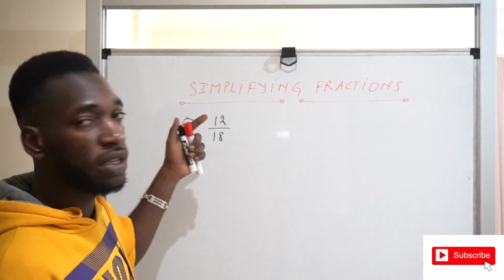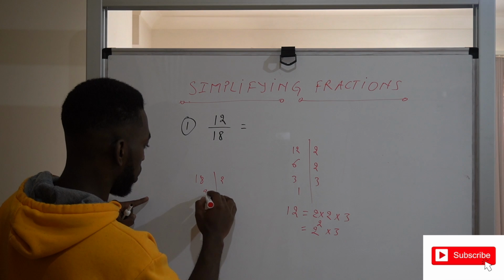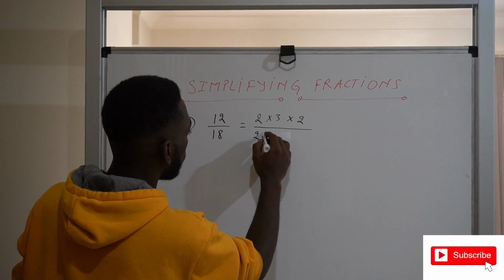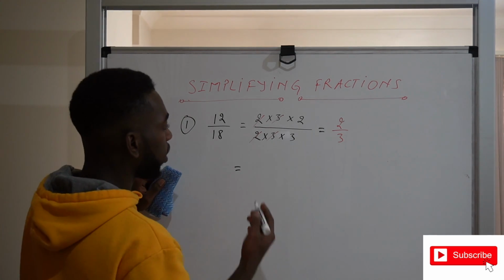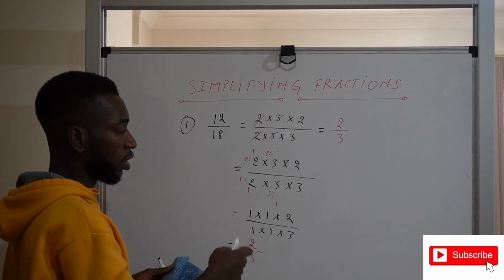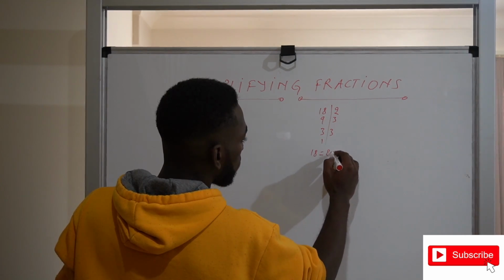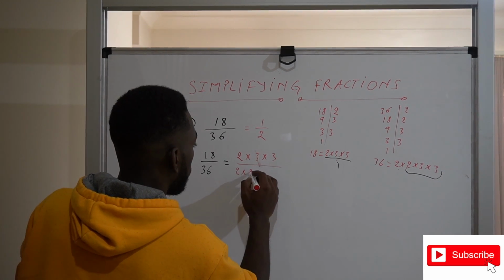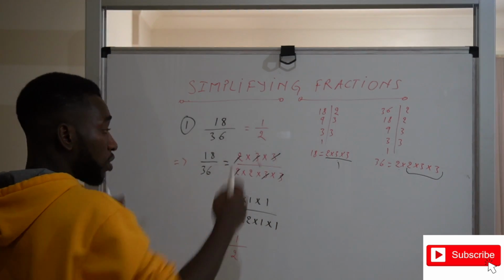Simplifying fractions using factors part2.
This video is about simplifying fractions using factors part2.